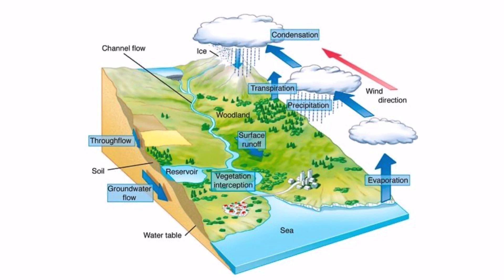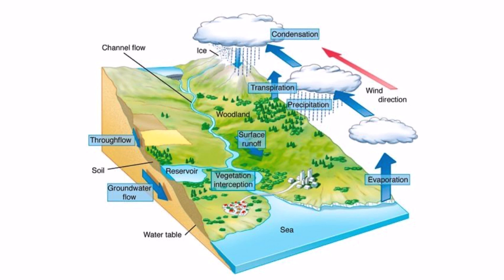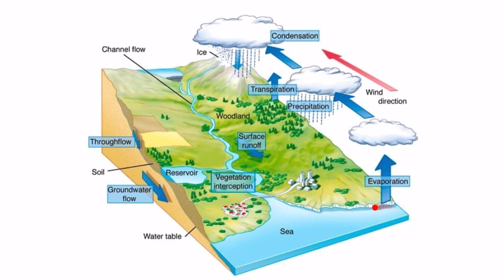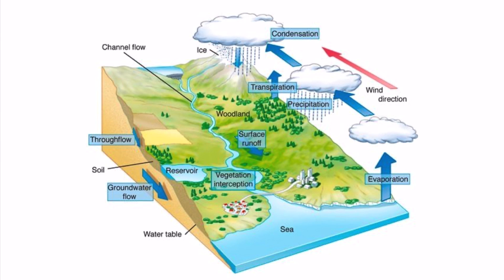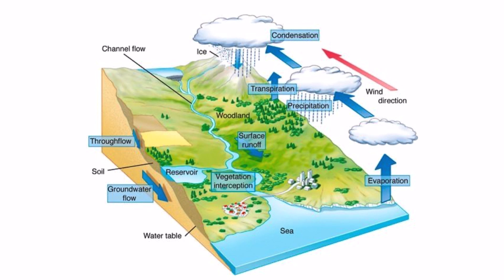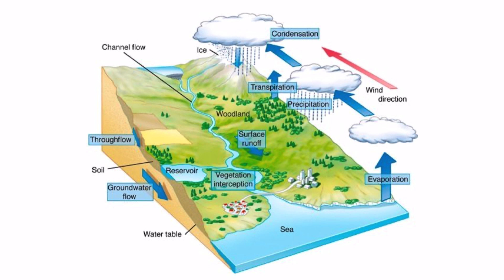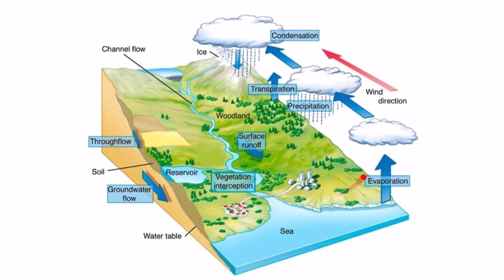The Hydrological Cycle | GCSE & IGCSE Geography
Hazel takes you through the key definitions and processes involved in the hydrological cycle.

These SwH Learning videos are designed to help with your GCSE or IGCSE  revision.